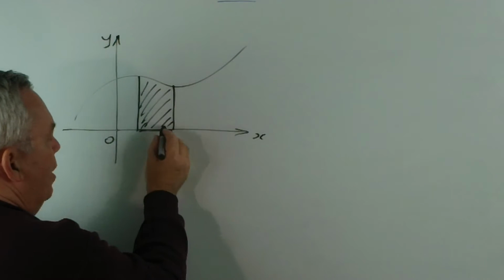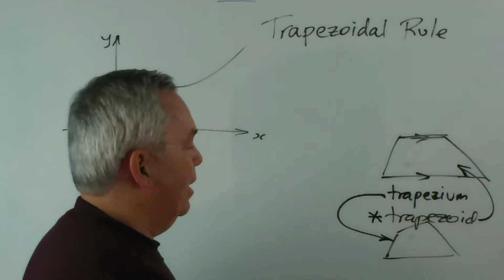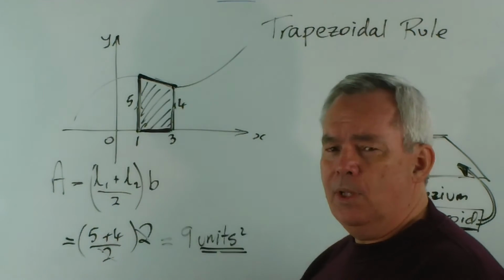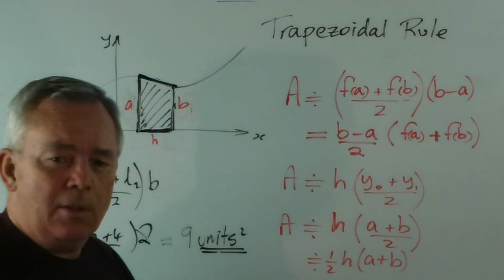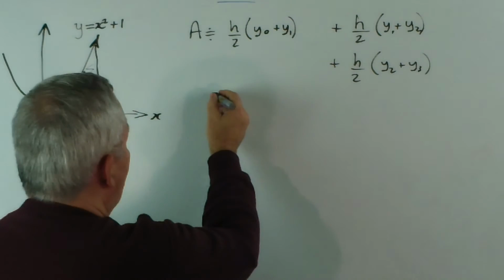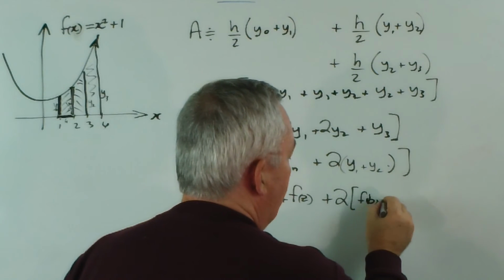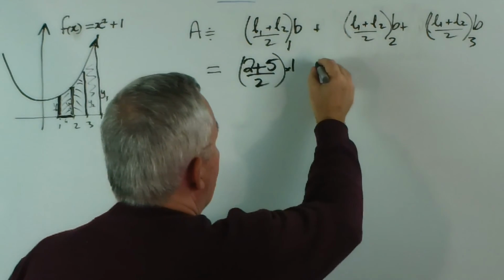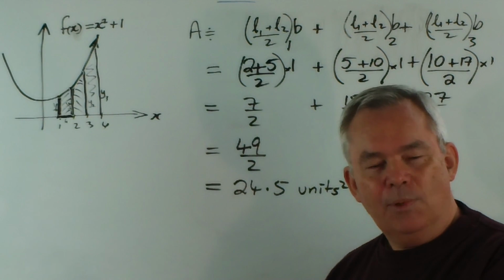The Trapezoidal Rule (Simply Explained)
Being able to find the area of a trapezium (or trapezoid) is a skill that many students fail to master in junior high school.  Consequently, they often struggle with using the 'Trapezoidal Rule' to approximate an area under a curve in senior high school as part of their 'pre-calculus' studies.  Some students don't even recognise the extremely simple connection between the two skills.

Here, I present, explain and demonstrate a profoundly simple method for using the Trapezoidal Rule.  I also show how the formulae using the function notation and the 'y' notation are the same formulae (in disguise) that you used years earlier when calculating the area of trapezia (trapezoids).

To download a FREE PDF file that explains the foundations of this material, you may follow this

and you will be able to download the file from there.

It would be appreciated if you would like and/or comment on this video -- especially if these suggestions have helped you.